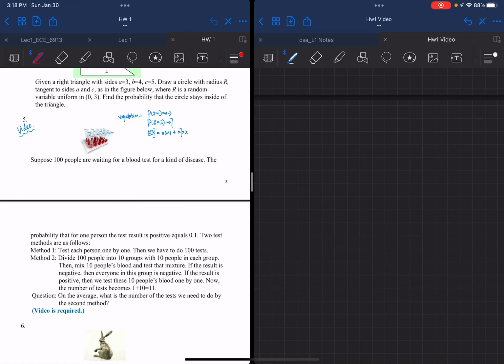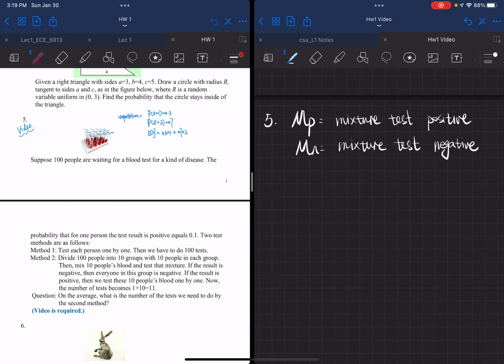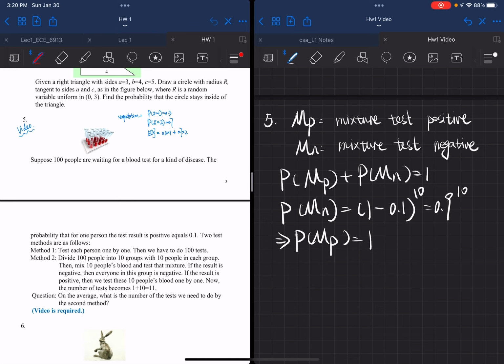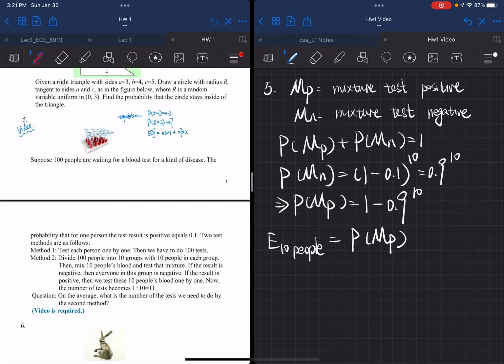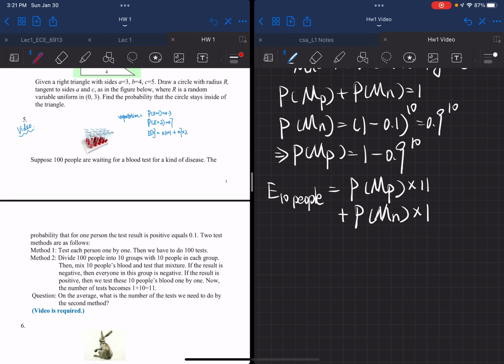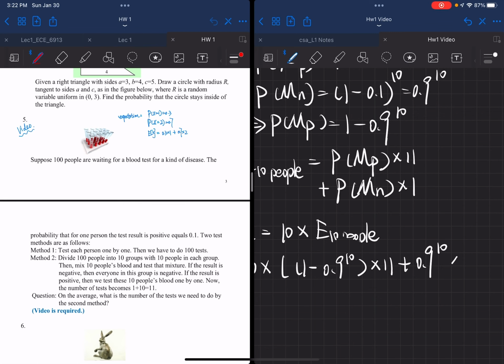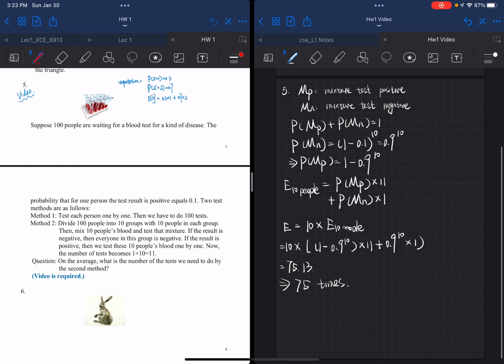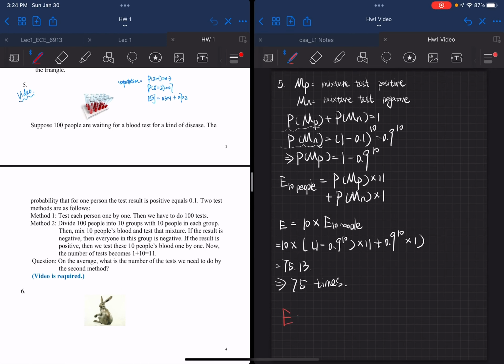ECE-GY 6303 hw1 P5 zz3048